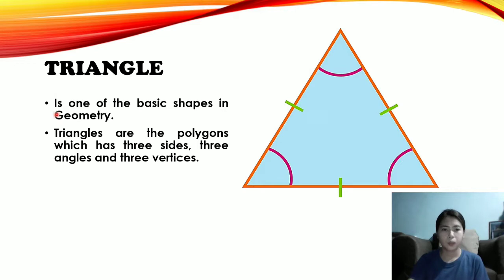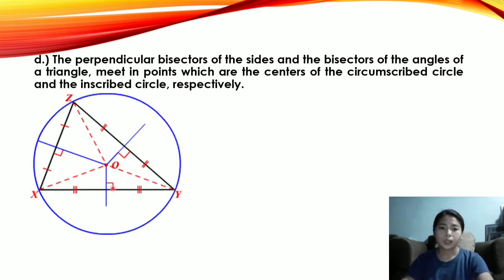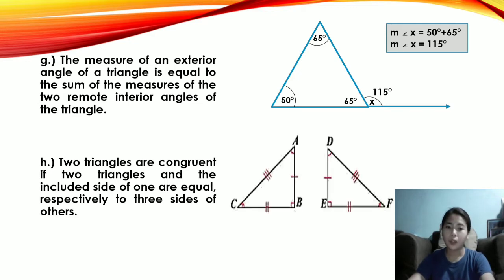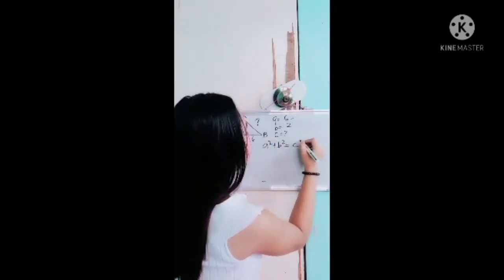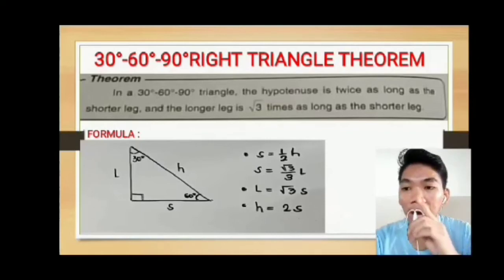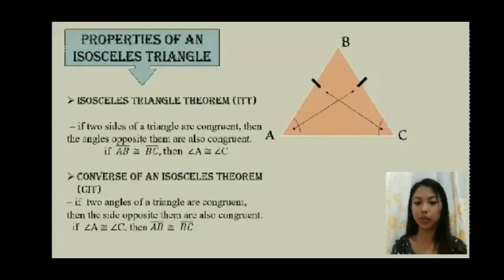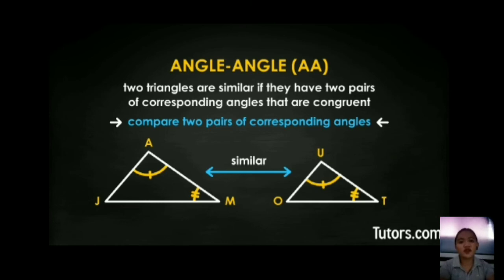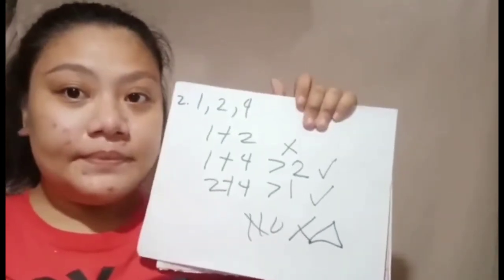Triangle Theorems and Postulate